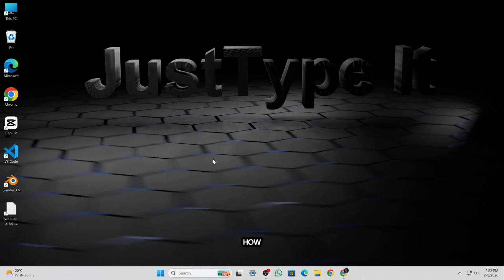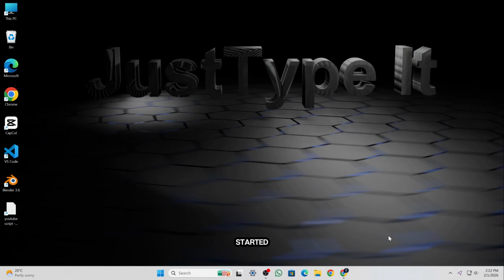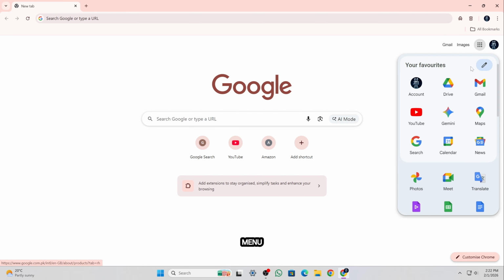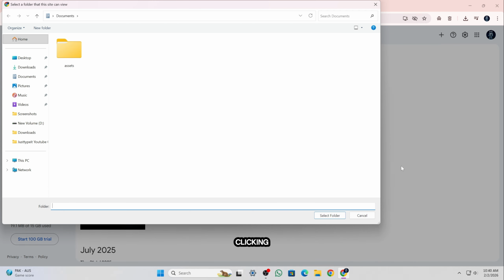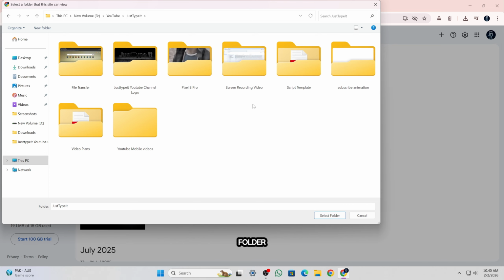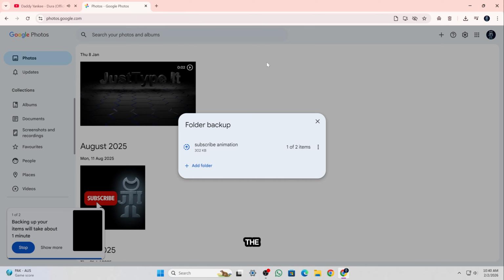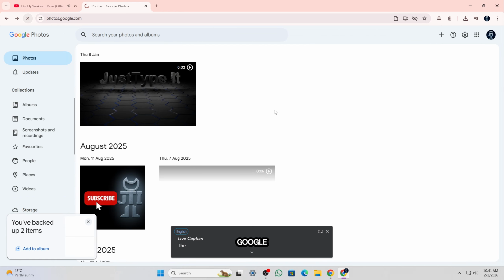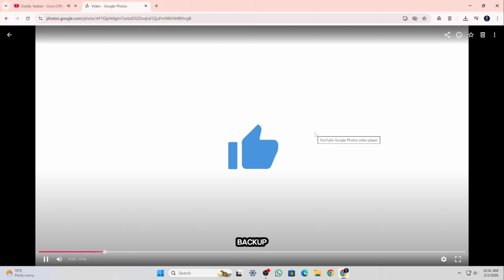How to Backup a Folder to Google Photos on PC (Step-by-Step Guide)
In this video, I’ll show you how to back up a folder to Google Photos using your PC, step by step.

This tutorial is perfect for beginners who want to upload an entire folder of photos and videos to Google Photos instead of uploading files one by one.

🔹 What you’ll learn in this video:

How to open Google Photos on PC

How to use the Backup folder option

How to upload a full folder to Google Photos

How to allow permissions for folder access

How to confirm successful folder backup

This guide is recorded using screen recording on PC, making it easy to follow for everyone.

📌 Check out the Google Photos PC playlist on the channel for more step-by-step tutorials.